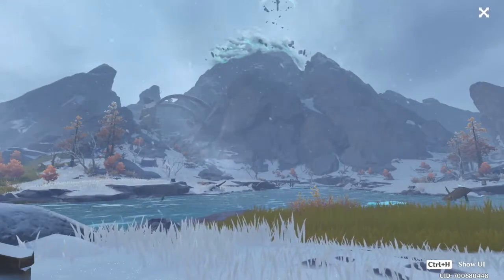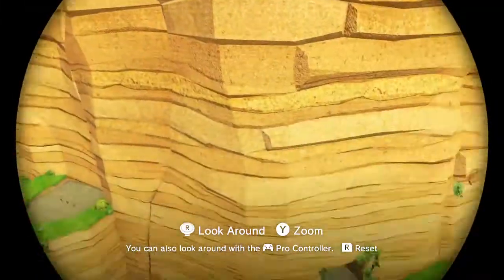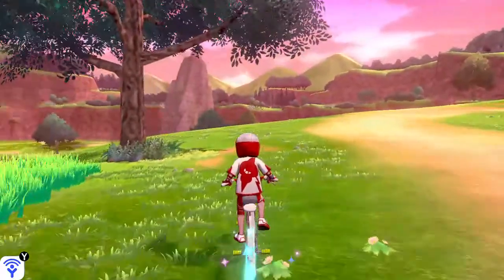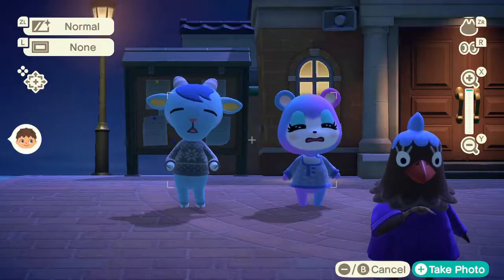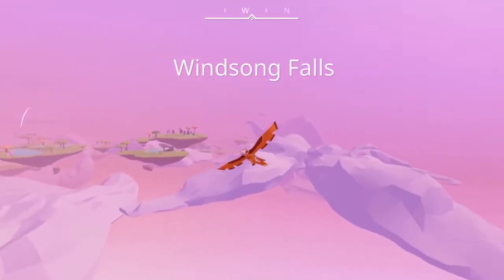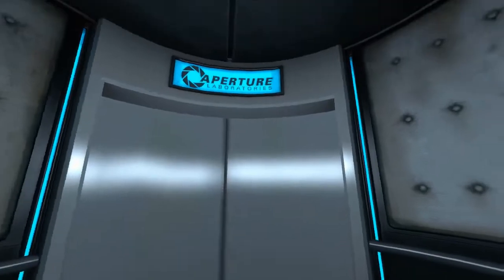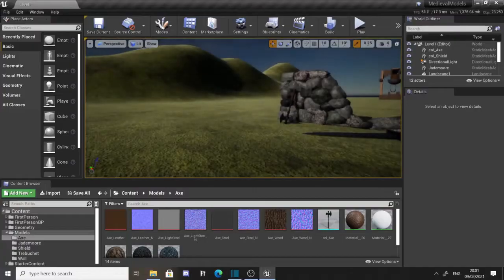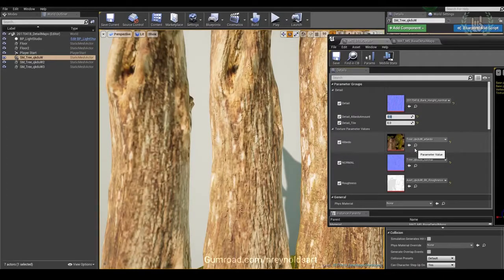A Technical Manual to 3D Environments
This is a manual designed to help you understand the components of 3D Environments. This video contains how they are created, how to use them effectively and provides different  good and bad examples of these components and explains them.

Contents:
0:00 Intro
1:07 Primitive and Constructive Solid Geometry
2:29 Terrain
5:11 Materials and Shaders
7:41 Lighting and Shadows
10:05 Sound
12:24 Animated Components
15:15 Physics
17:08 Triggers
19:01 Textures and Map Types
25:24 Outro
25:58 Bibliography

Bibliography:
So it turns out, the bibliography is too long to fit in this description... Well... If you want to know the music just watch the bibliography in the video. Otherwise, the videos and other sources can be found below.

What are the different texture maps for? written by Bill Barber (Poliigon, accessed in February 2021)

Looking at you bots who muted part of my last video.